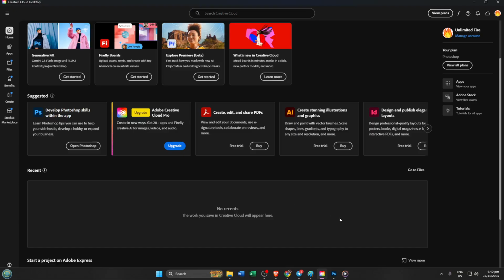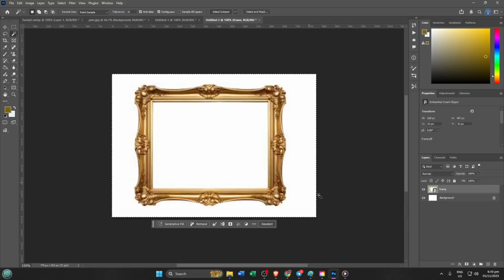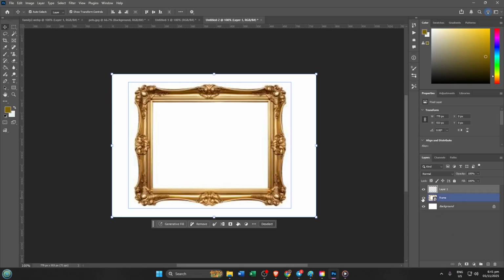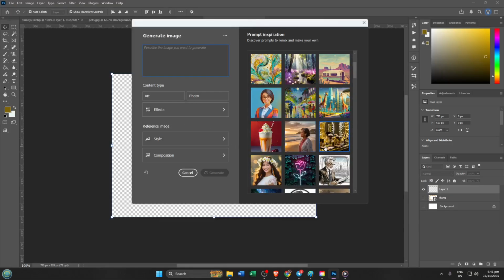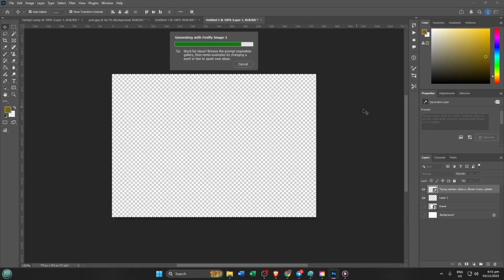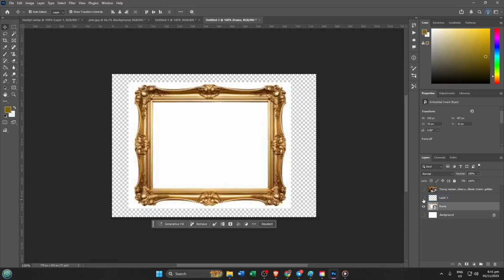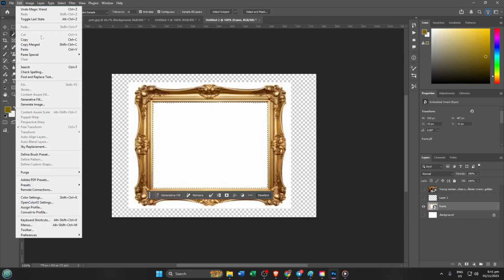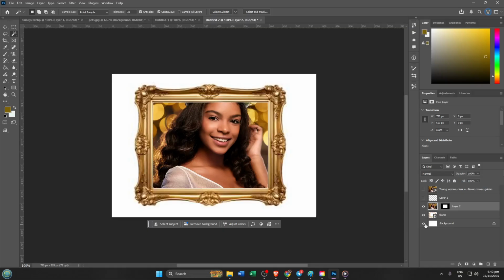How To Paste Into Selection In Photoshop (Quick Method)(Updated 2026)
Learn how to use the powerful 'Paste into Selection' feature in Adobe Photoshop with this step-by-step tutorial! Whether you're working on Windows or Mac, Photoshop CC, or any recent Desktop version, this guide will help you seamlessly merge images and graphics into your chosen selections for creative compositions.

Discover how to place images perfectly inside shapes, add dynamic visual effects, and speed up your workflow. Suitable for beginners and intermediate users!